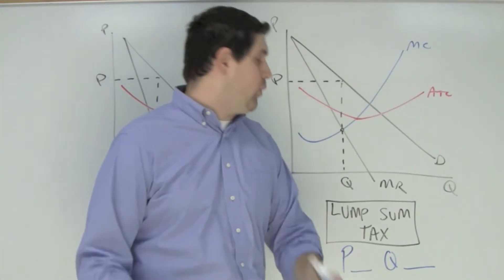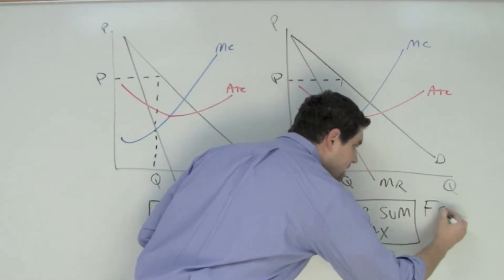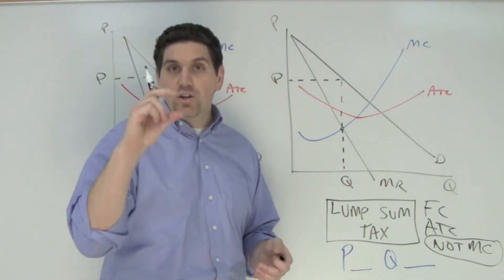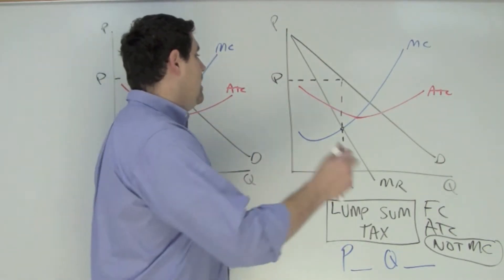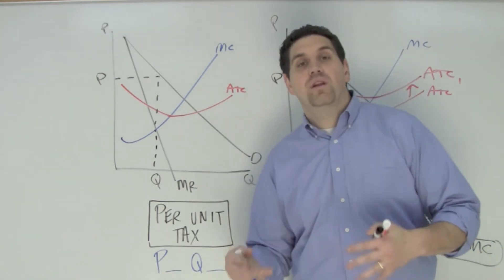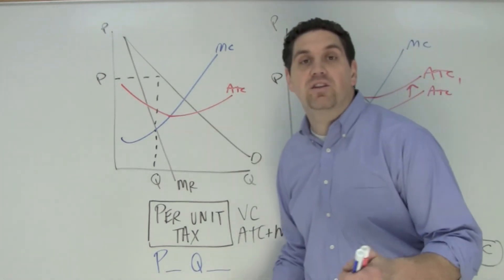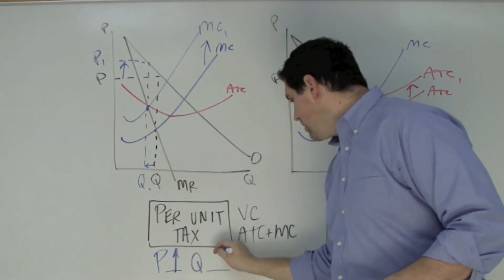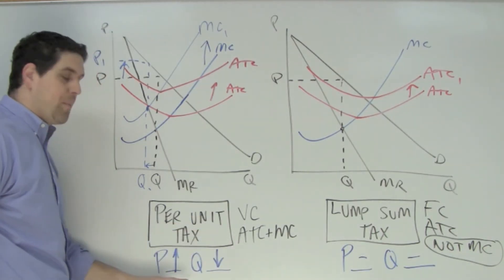Micro Unit 4, Question 9- Lump Sum vs. Per Unit